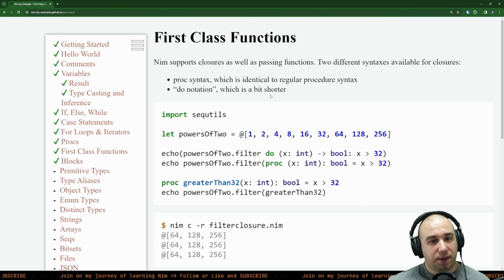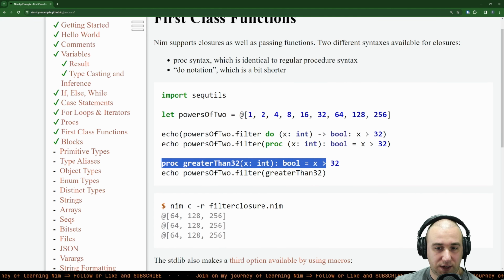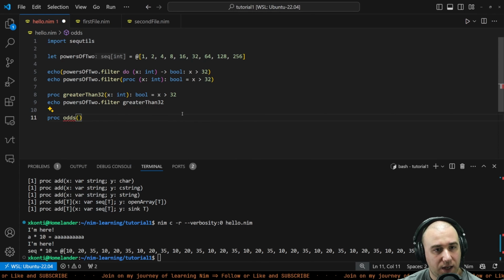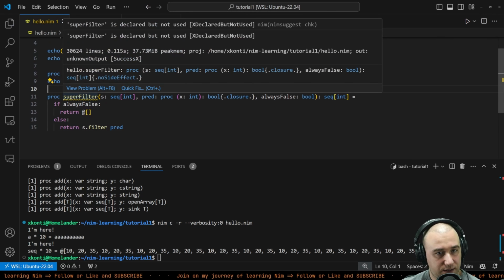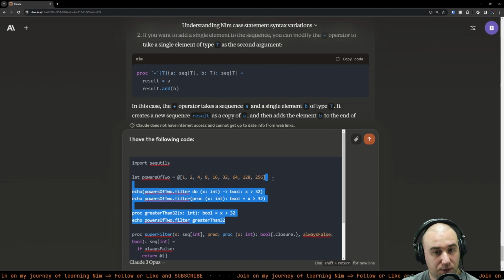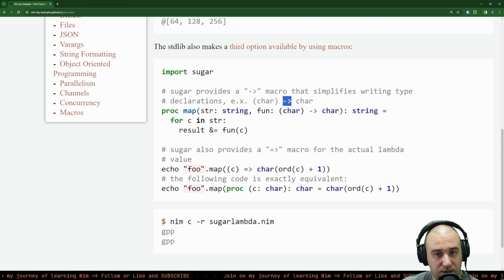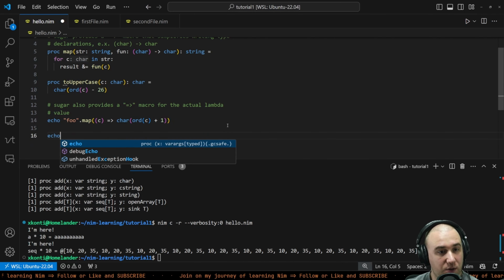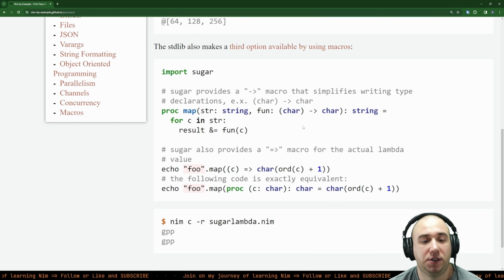👑 Closures - proc, do, macros (sugar) - Nim by example #5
In this video we continue through the "Nim by example" tutorial. We cover the idea of closures, their usage in form of "proc" and "do" syntax. We also cover usage of macros from the "sugar" module that resemble arrow functions.

0:00 "proc" and "do" syntax
3:01 Writing own closure
6:17 AI not being helpful
7:34 Syntax sugar with macros